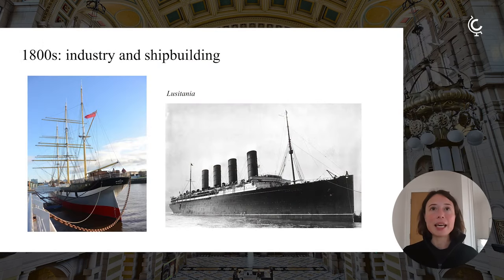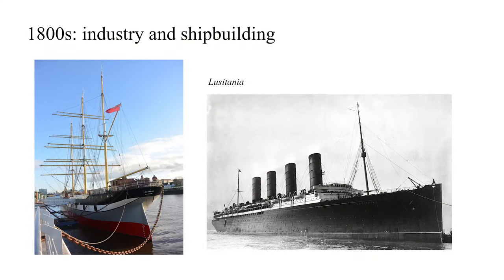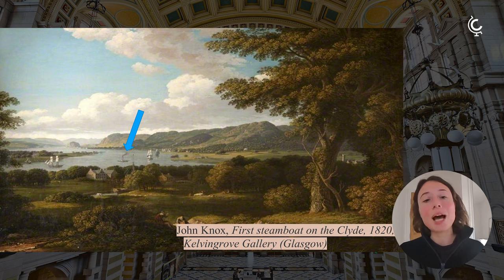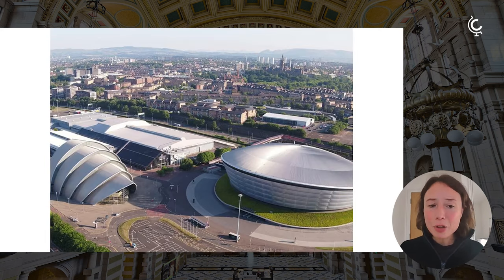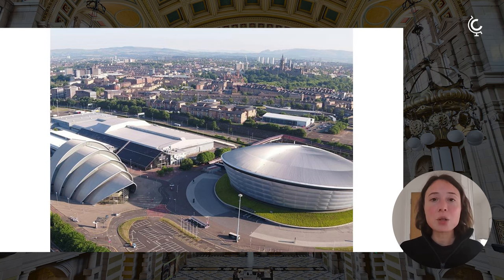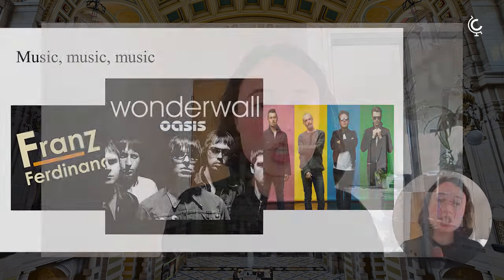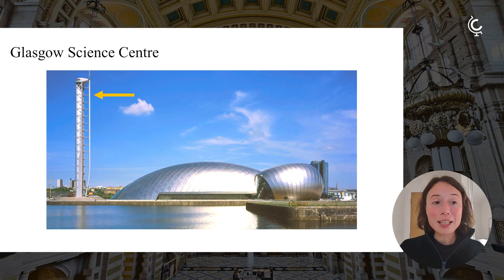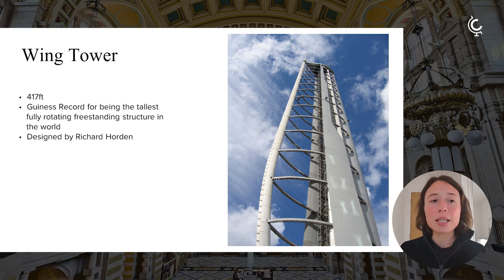Glasgow, Scotland: The History of the River Clyde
Explore must-see highlights, discover local favorites, and learn insider tips for your trip to Glasgow.

Interested in more? Watch the full Context lecture, "Glasgow, Scotland: Top 10 Highlights For Curious Travelers"

ABOUT THE EXPERT:
Born and raised in Milan, Irene moved to Scotland in 2009. She achieved a PhD in Art History at the University of Edinburgh in 2015. Her doctoral thesis looked at the artistic patronage of the Vespucci family in fifteenth-century Florence. Irene currently works at the University of Edinburgh. She loves art, coffee, yoga, and the sun – not necessarily in this order. Despite her reluctance to sit on planes, she is a travel addict and she hopes to tour the world one day. Edinburgh stole her heart and it is now her home.